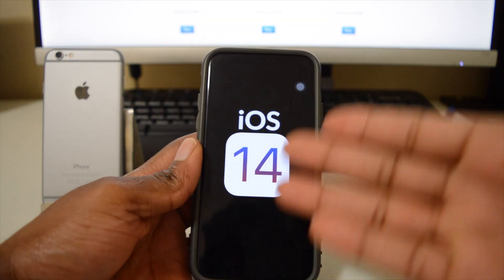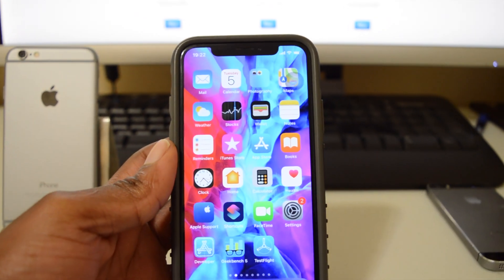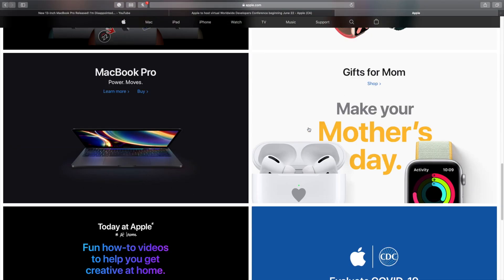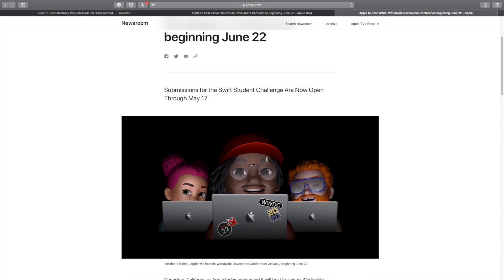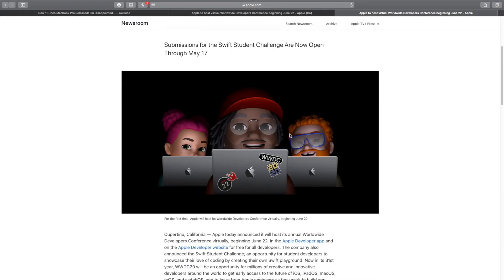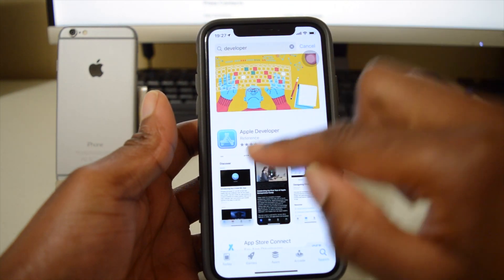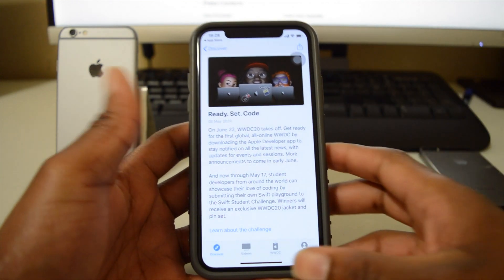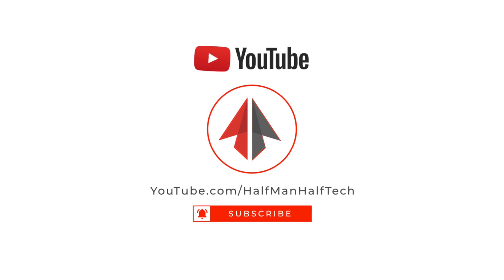iOS 14 Public Beta 1 Update Release Date & WWDC 2020 Dates!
iOS14 and WWDC 2020 update